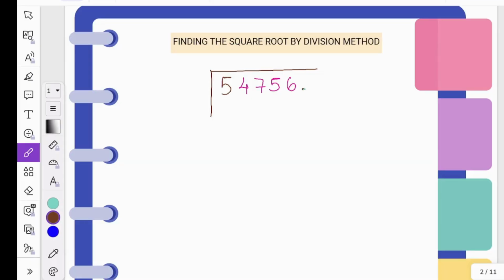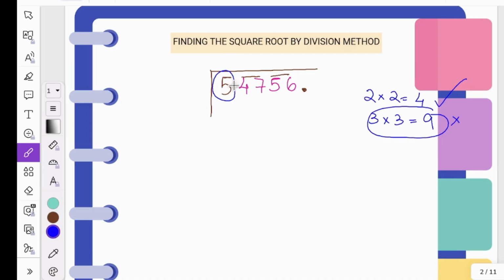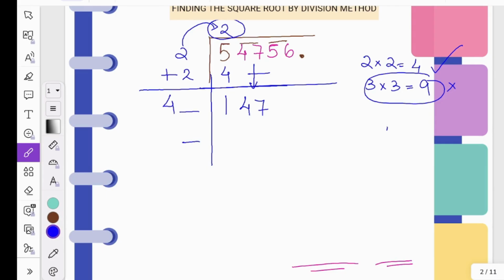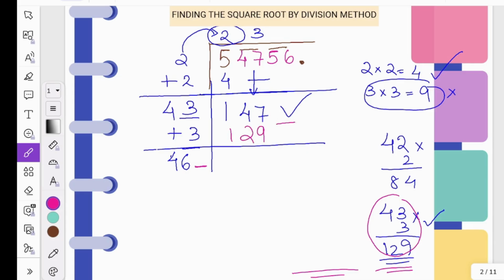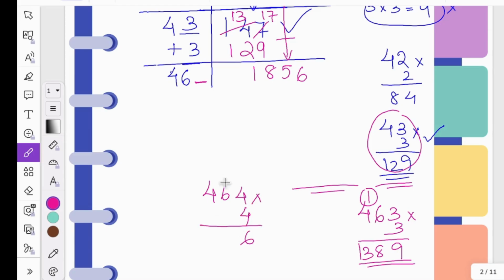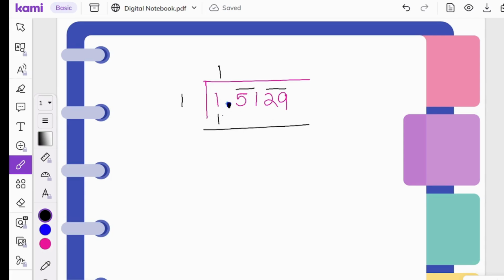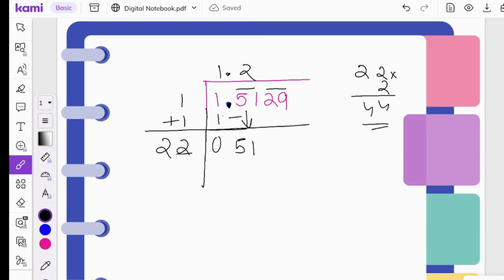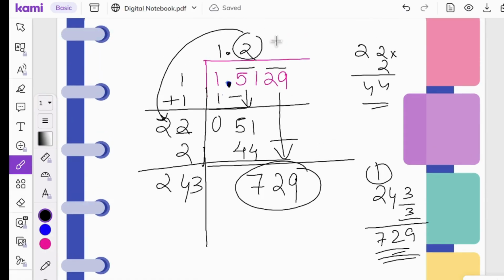To find the square root by the long division method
📘 How to Find the Square Root of a Number | Long Division Method | Class 10 Maths

In this video, I have explained how to find the square root of a number step by step using the long division method. This method is very important for Class 10 CBSE Math exams and helps students solve problems quickly and accurately.

🔹 Easy explanation
🔹 Step-by-step working
🔹 Useful for exams & revisions

This video is helpful for:
✔️ Understanding square roots clearly
📌 Watch till the end for full understanding

00:04   🧮 Introduction to square root method
00:59   📝 Adding numbers
06:19   🟢 Identifying correct number